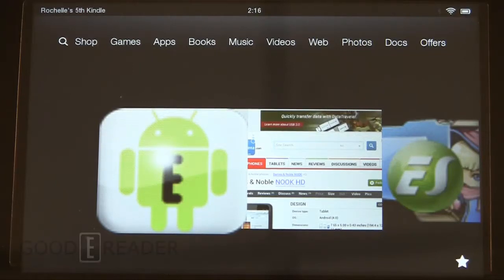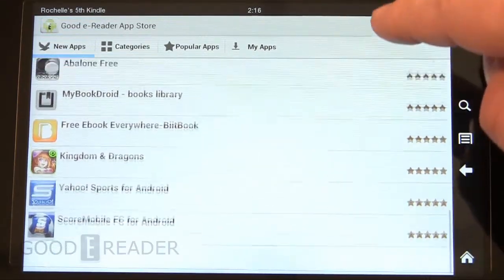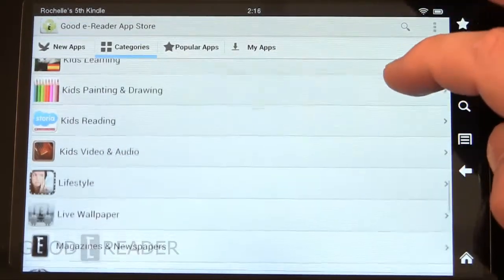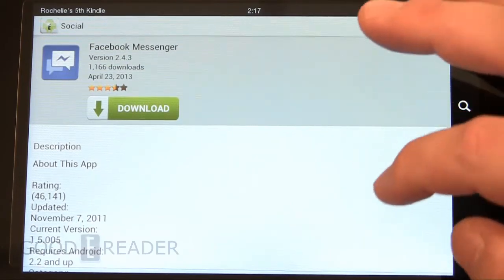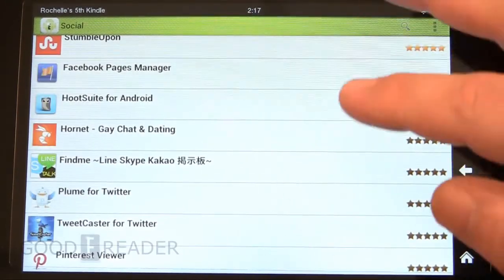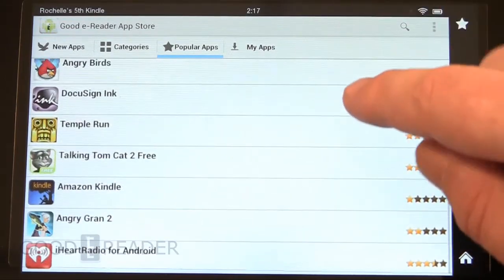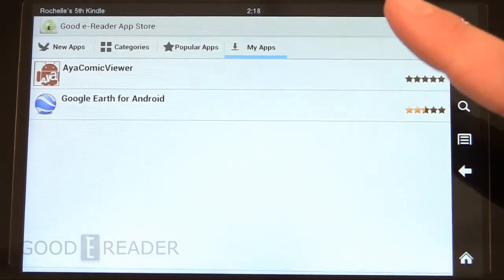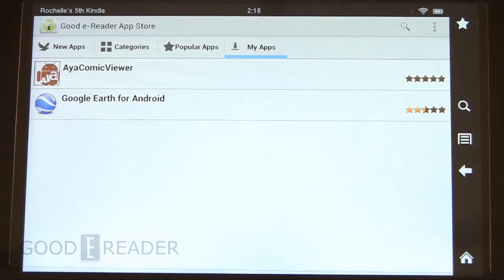Good e-Reader App Store - For Android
This is an overview of the newly designed Good e-Reader App Store for Android! We have rebuilt our app store client from the ground-up to offer a new UI and GUI! Get a sense of our rating/comment system and detailed walkthrough of it!